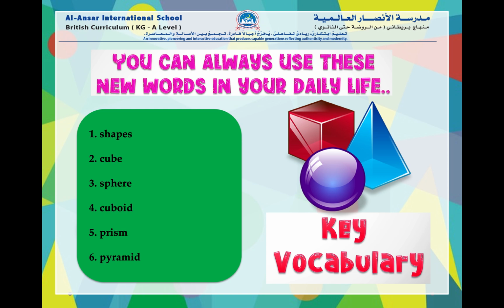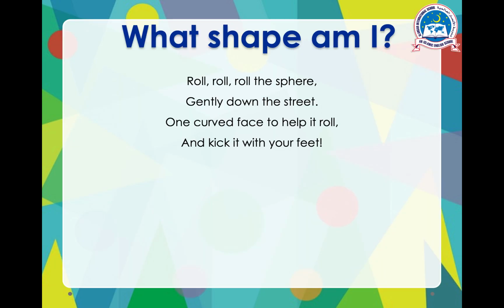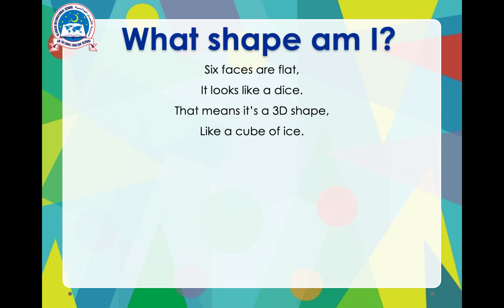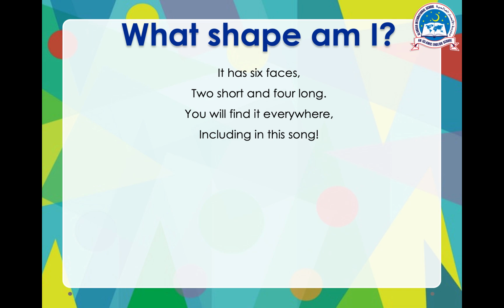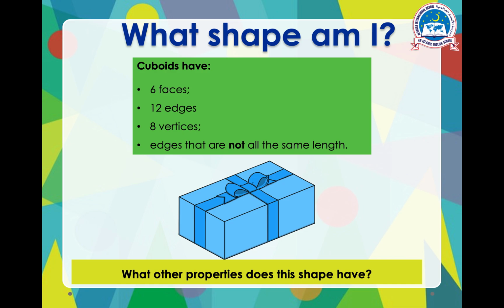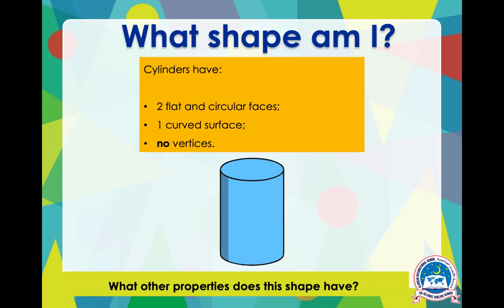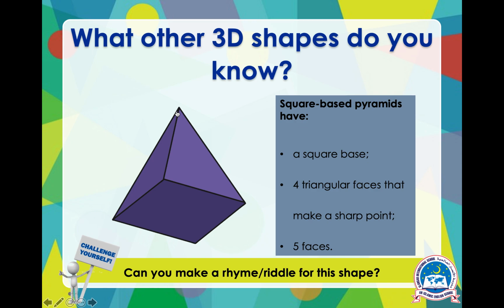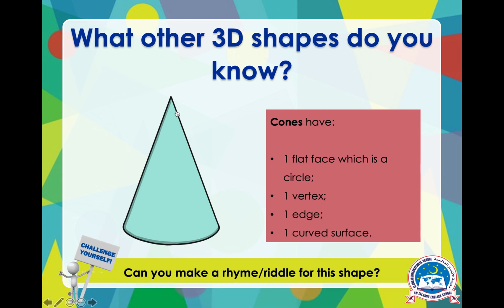2020/21 - Maths - Term 2 - Week 7 - 3D Shapes and its properties